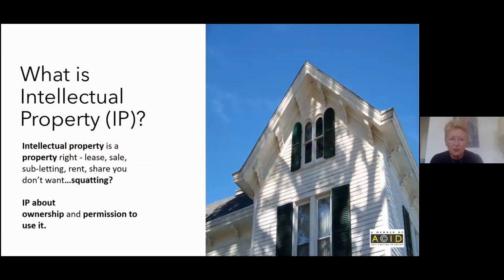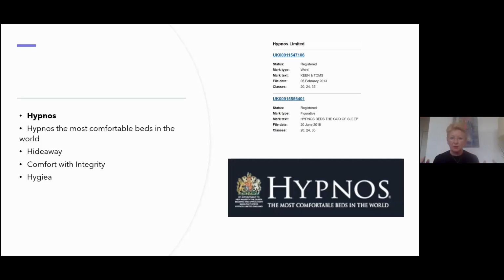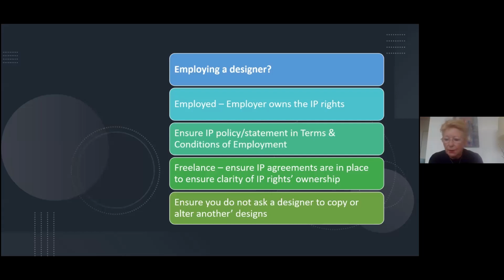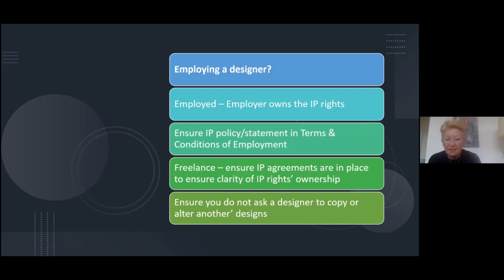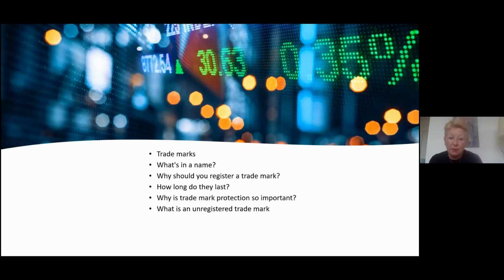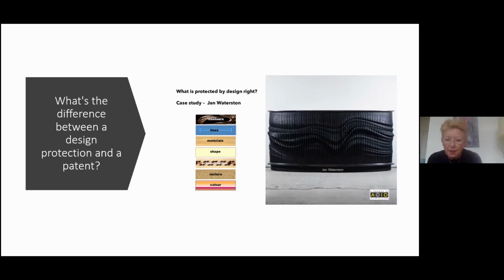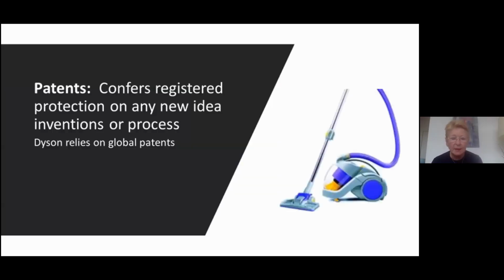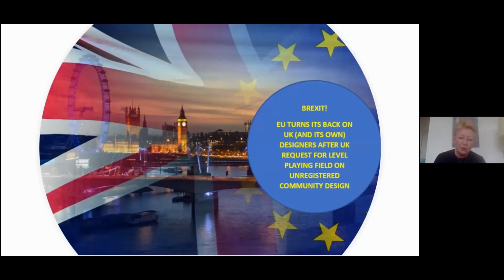Protect Your Intellectual Property with Anti-Copying in Design (ACID) | BedBiz Podcast 6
Dids Macdonald, Anti Copying in Design (ACID) Co-Founder, Chairman & Director of Public Affairs/Campaigning, gives us a short webinar all about what ACID does and the support and help on offer to support their members with their design and intellectual property.

Visit the Bed Advice website for advice and tips on all things beds and mattresses